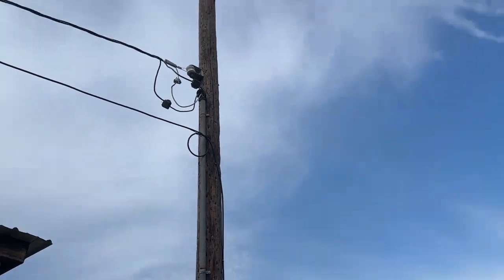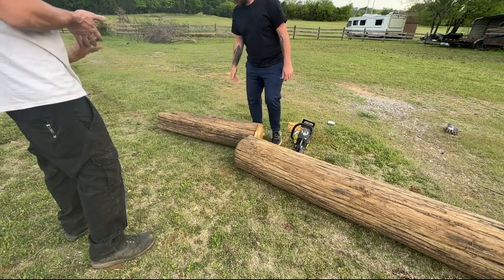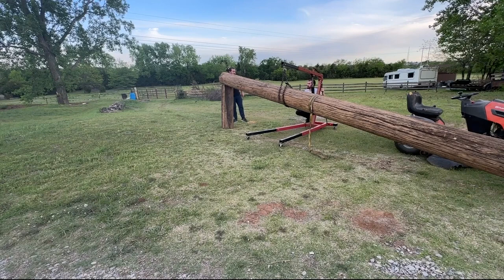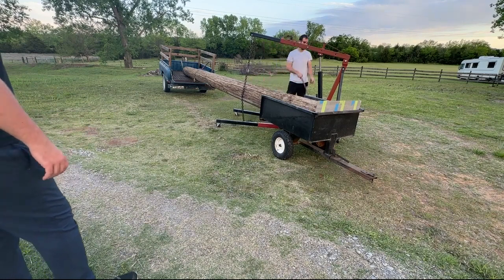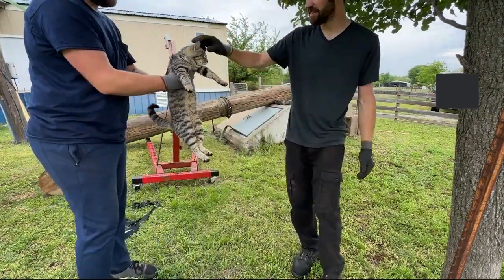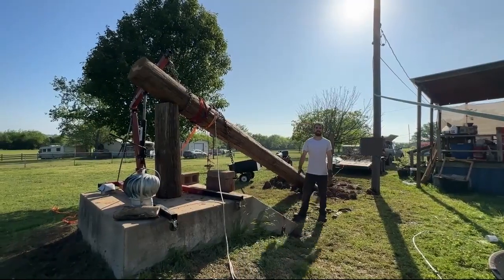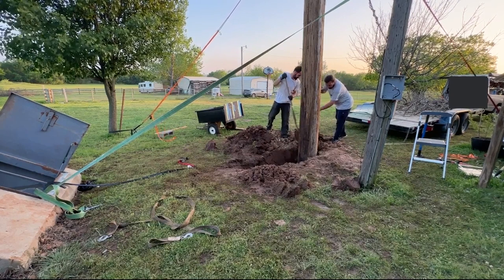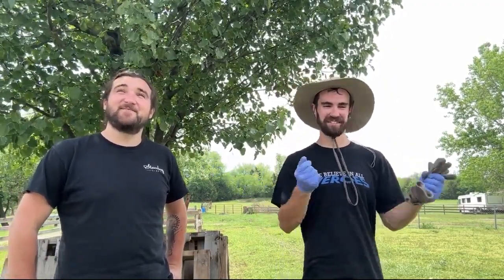Full Time RV Living Ep.1: 2 Guys with a Lawnmower Install a Utility Pole on the Homestead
After some recent thunderstorms we've had, one of the utility poles on our homestead fell over. In this episode of the RV Life, we replace the utility pole without any heavy equipement! We're just 2 guys and a lawnmower getting it done 😎